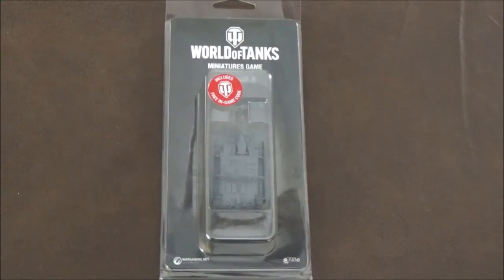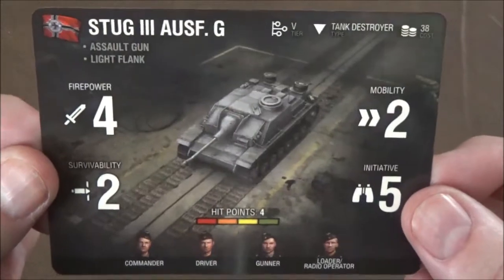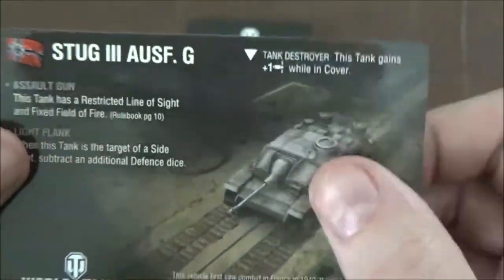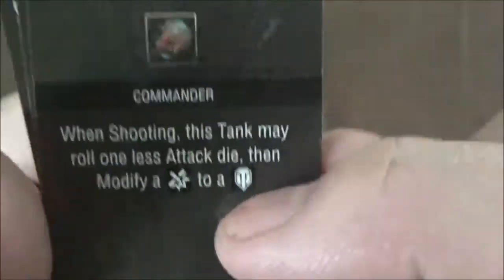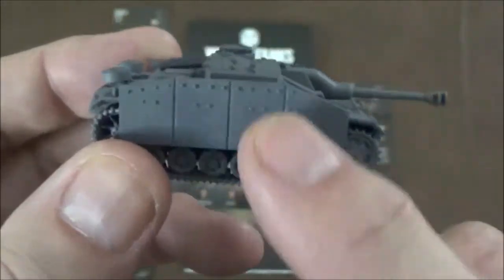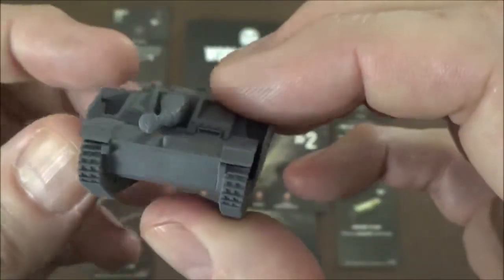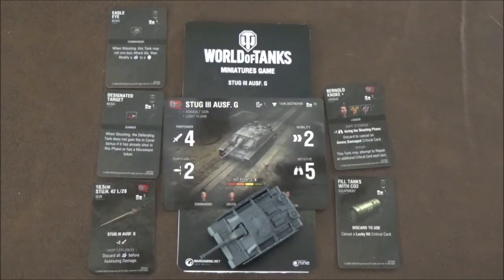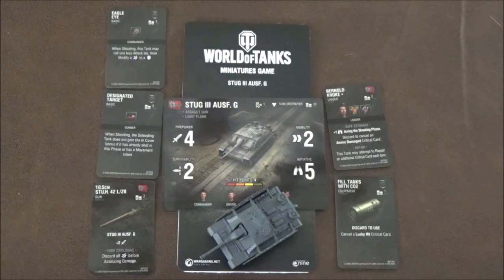World of Tanks Miniatures Game - Wave 1: German StuG III Ausf. G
The StuG III (Sturmgeschütz III) assault gun was one of Germany’s most produced vehicles during World War II. Based on the versatile Panzer III hull, it had an armoured superstructure or upper hull instead of a turret. Removing the turret allowed engineers to mount the powerful 7.5 cm Pak 39 L/48 gun, making it a powerful tank hunter.

The StuG III Ausf. G Expansion Pack adds a new tank type for players to employ in their platoons, the tank destroyer. When shooting from cover, tank destroyers are more likely to shrug off incoming enemy fire. Combined this with a Survivability of 2, the StuG III Ausf. G is best suited to lie in wait, providing covering fire to other tanks in the platoon.

In the online game the StuG III Ausf. G has excellent maneuverability and turning ability for a tank destroyer. Whilst it has a Mobility of 2 like most other tanks in the miniatures game it has good Initiative, allowing it to make the most of any opportunities that it is presented with. Adding Bernold Knoke to the crew can further enhance the Initiative of tank during the shooting phase.

Inside the StuG III Ausf. G Expansion Pack you will find a highly detailed, assembled, painted plastic StuG III Ausf. G miniature and tank card. Your tank can be further personalized to match your requirements using the five crew, module and upgrade cards included.

With a high Survivability and good firepower this Tank Destroyer lies in wait for its targets, just don’t let it get outflanked!

Contains a 1:100 scale pre-painted Tank, 5 Crew, Module, and Upgrade Cards, and an Online Bonus Code.